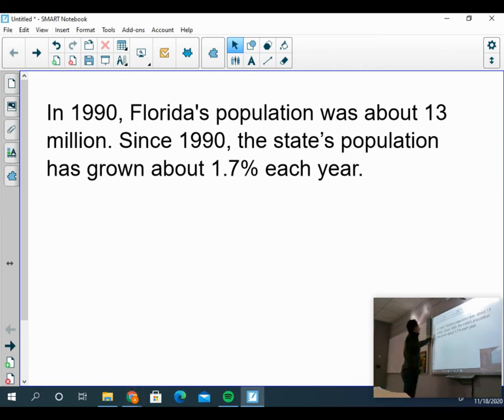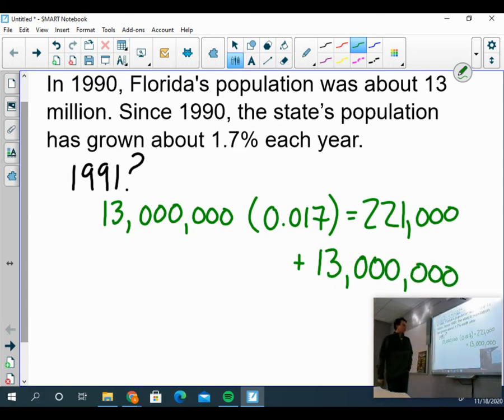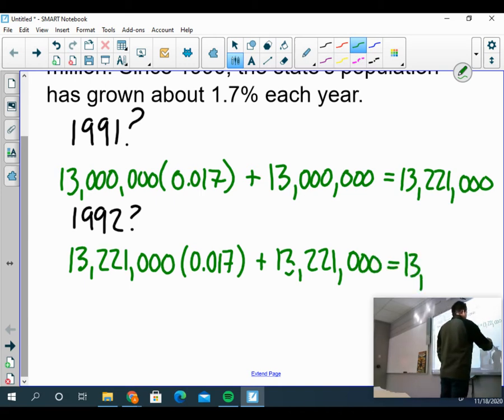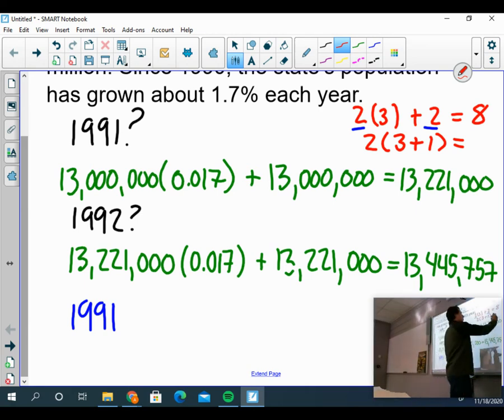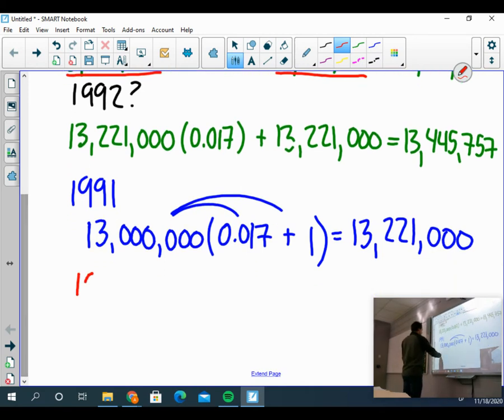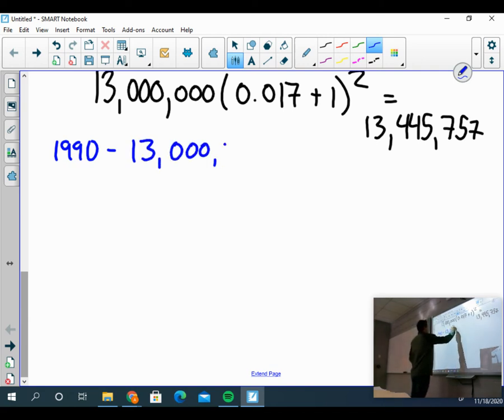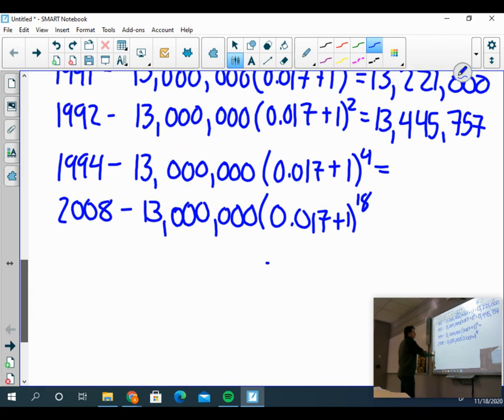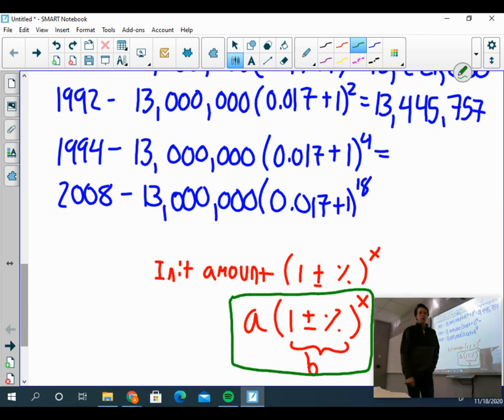Florida Population Problem Explained